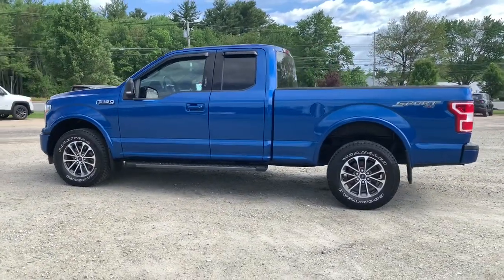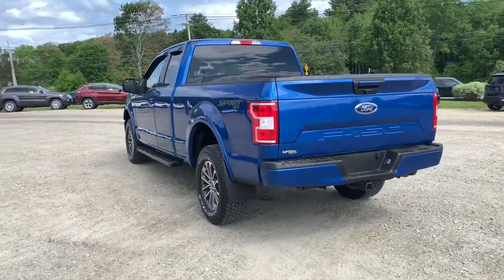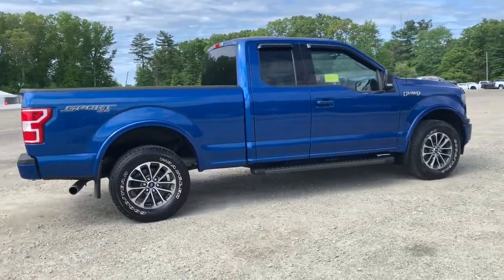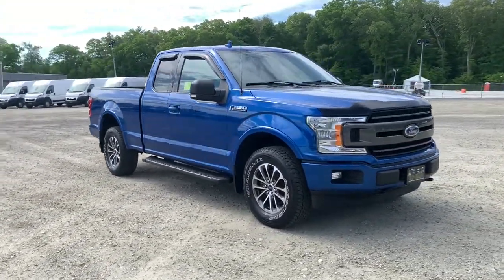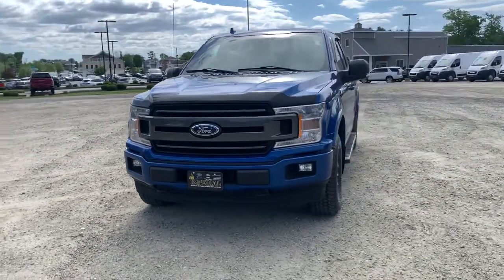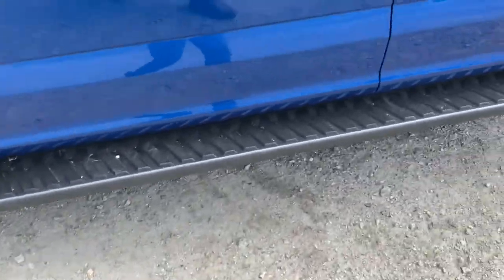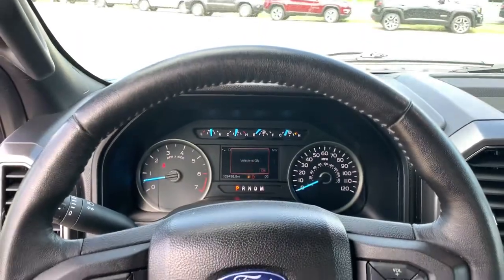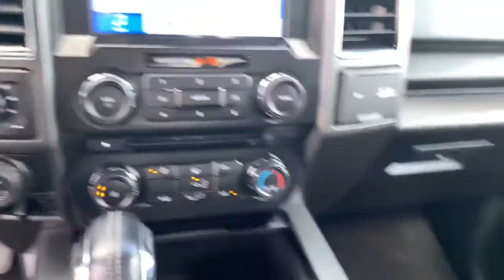2018 Ford F-150 Milford, Mendon, Worcester, Framingham MA, Providence, RI C13813V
Used 2018 Ford F-150 available near me in Milford, Massachusetts at Imperial Ford. Servicing the Mendon, Worcester, Framingham MA, Providence, RI area.

Imperial Ford
18 Uxbridge Rd